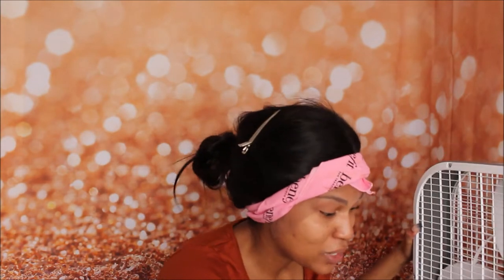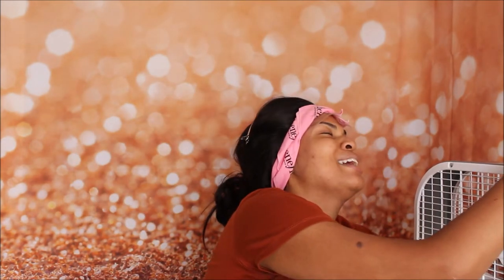30 MINUTE WIG INSTALL NO PLUCKING NO BALD CAP NO CUSTOMIZING ft. VIP BEAUTY HAIR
Hey Loves today I am installing this wig in 30 minutes or less with no manipulation at all, just cutting the lace off and gluing it down.

VIP BEAUTY HAIR
13x4 Lace Front Wig
Straight
Length: 20"
Price: $122.35
Density: 130%

💕CONNECT WITH SELLER💕

LINK TO PURCHASE THIS UNIT,

OTHER RELATED HUMAN HAIR WIGS,